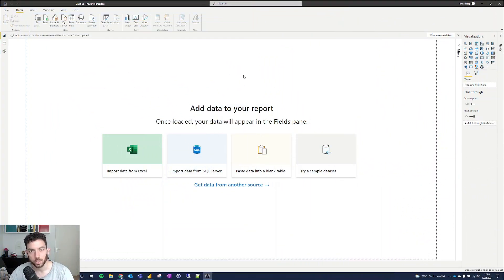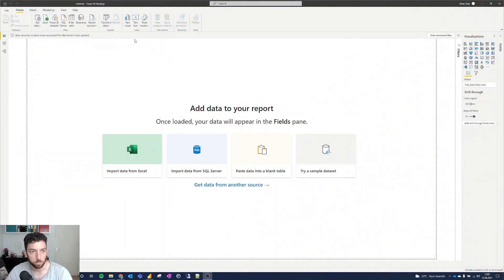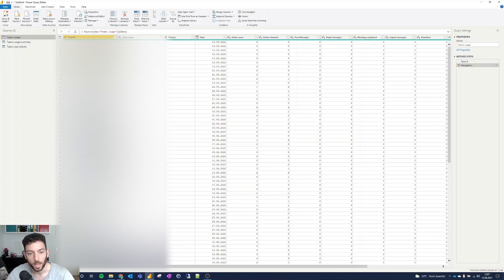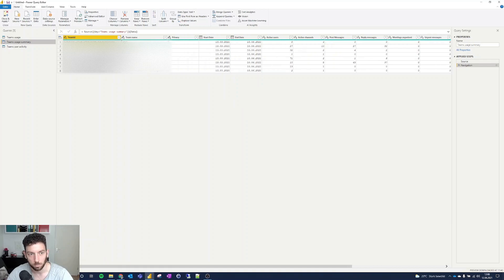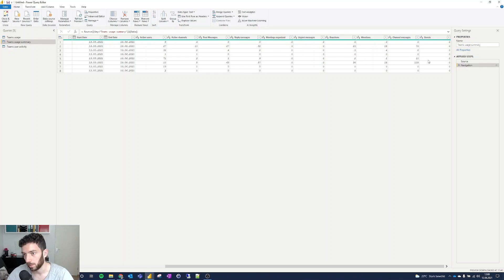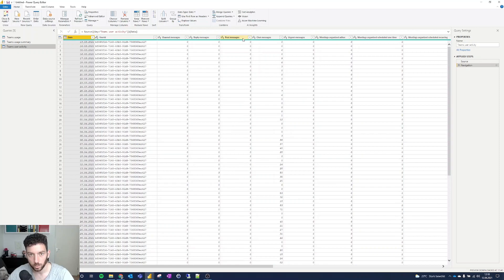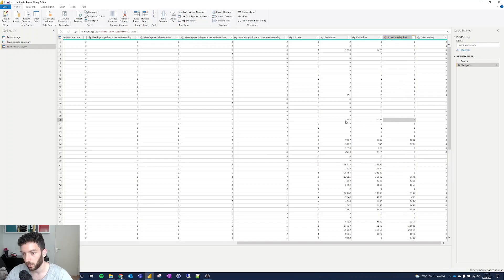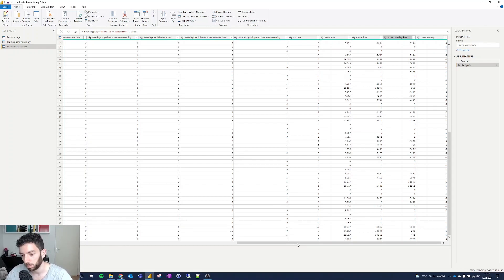Part 1️⃣: How to view your Microsoft Teams Utilization in Power BI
In this short video we will take a look at Microsofts new Teams Personal Usage Connector for Power BI and see how we can connect to my personal CQD data in Power BI Desktop. We will connect to my work account and take a look at how I use my Teams Client. The video after this one we will see how we can use the ready-to-use Power BI Report in the Microsoft Teams Power BI App.